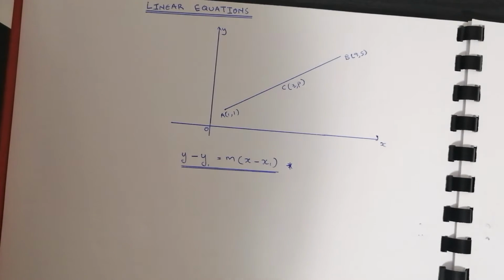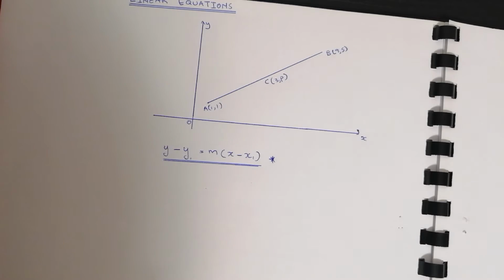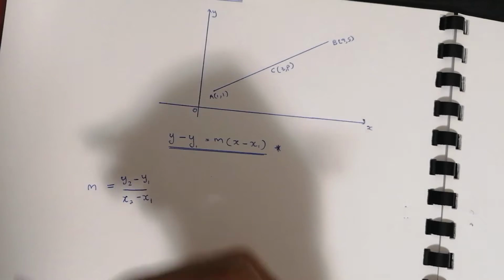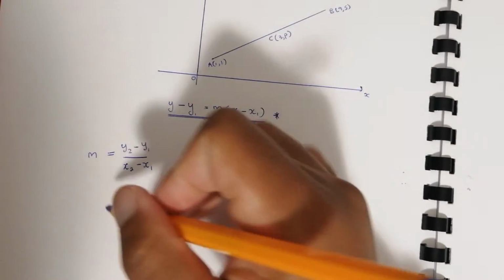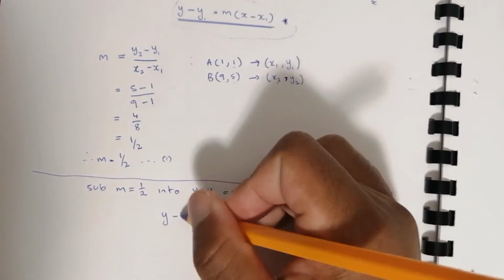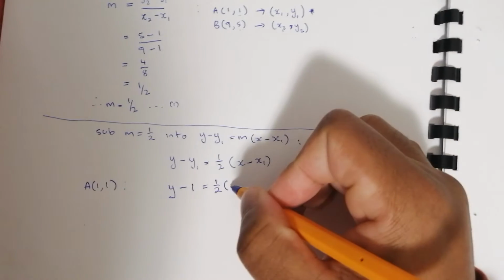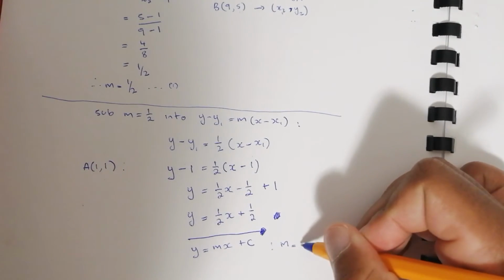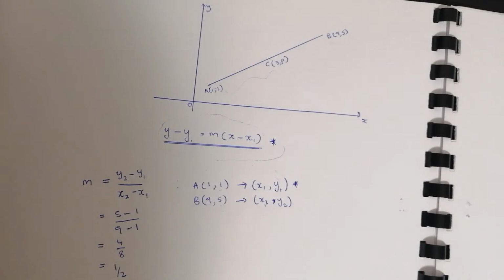Linear Equations - Part 2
Thank for taking the time to watch my first YouTube video.

In this tutorial video I go through the basic process of finding the equation of a straight line/line segment.